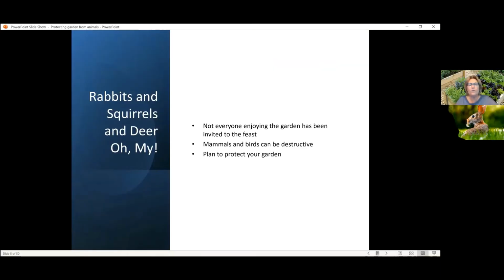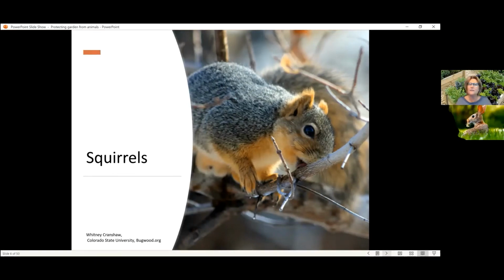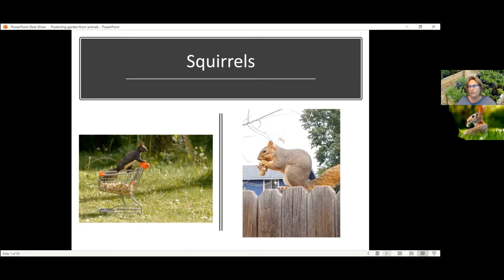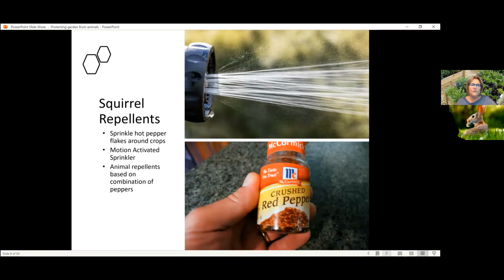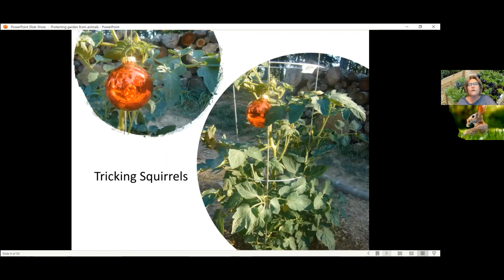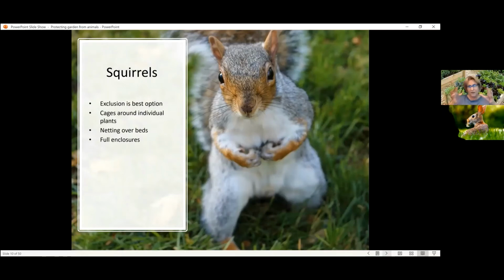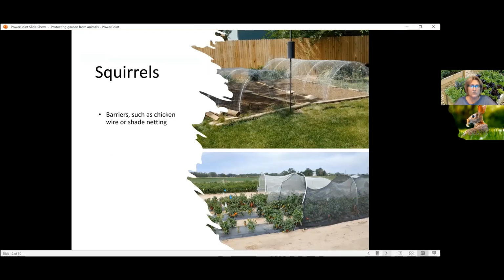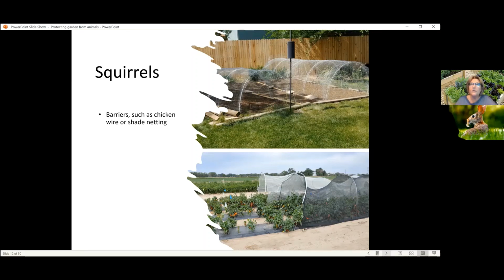Grow & Give: Protect Your Garden From Animals - Squirrels